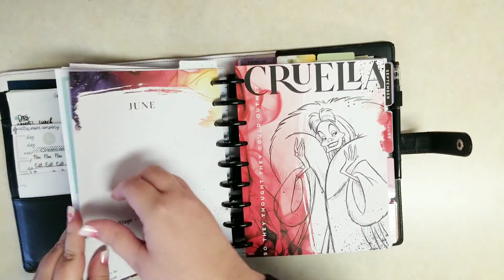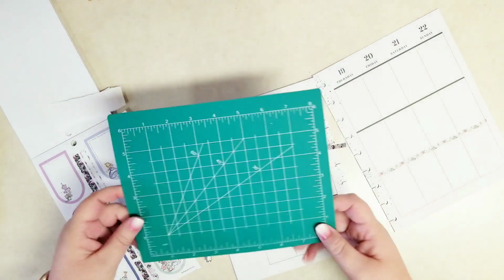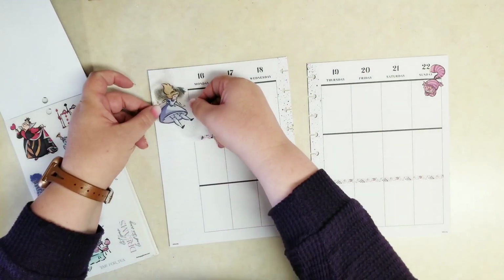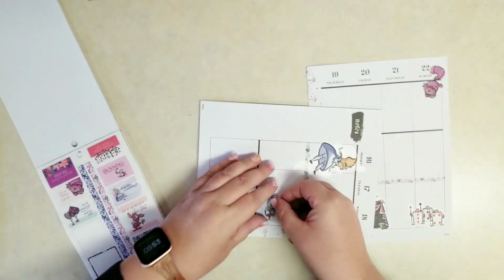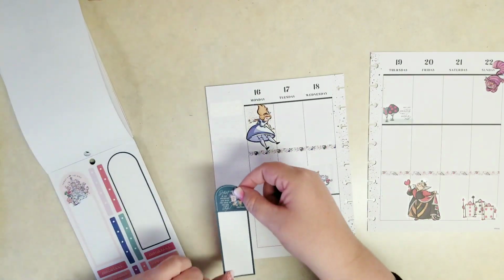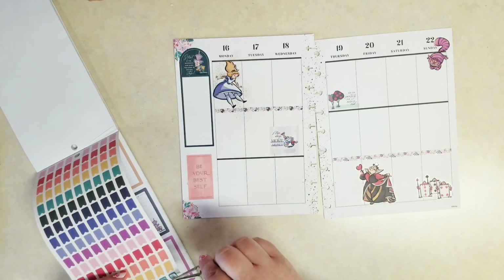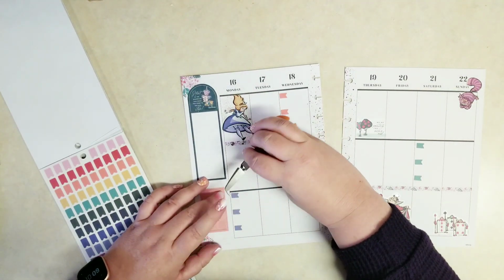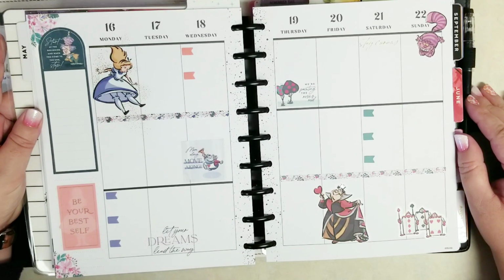Alice in Wonderland Before the Pen | Classic Happy Planner | Vertical | Decorative Planning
Beautiful Alice in Wonderland stickers this week in my Frankenplanner.  This is definitely one of my favorite stickerbooks now!

PLANNERS

Disney Villains

EXTRAS

Happy planner storage case

Deluxe cover

FriXion pen

STICKERBOOKS
Wonderland (Disney)

TOOLS

Ballpoint pen
adhesive, tape runner
Adhesive, liquid
craft knife
Papermate Flair pens
White gel pen
Correction tape
Pilot G-2 Mini pen